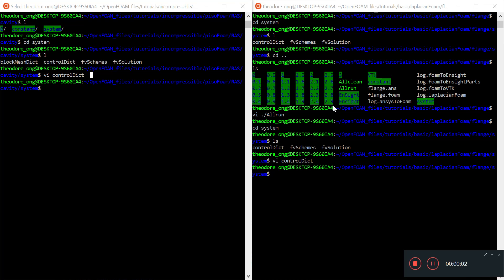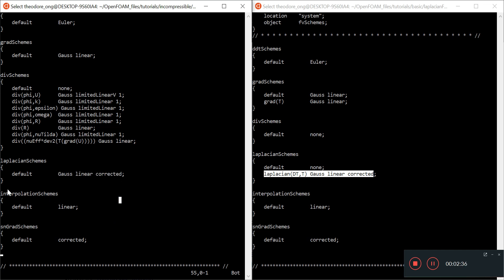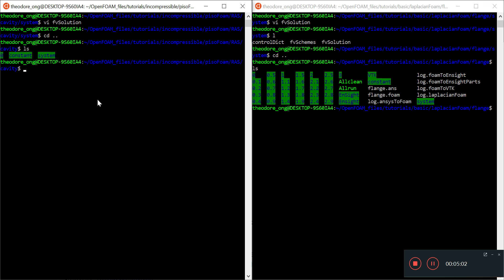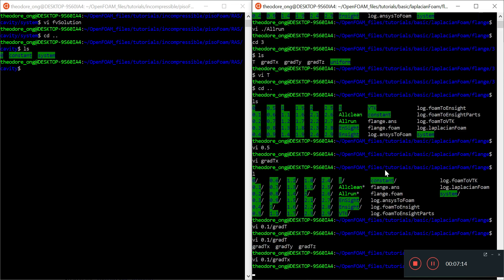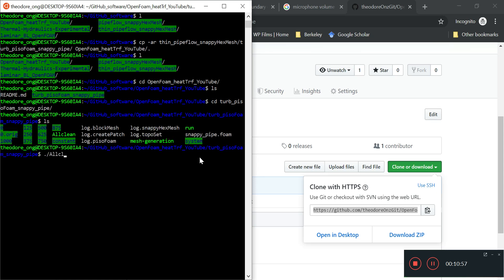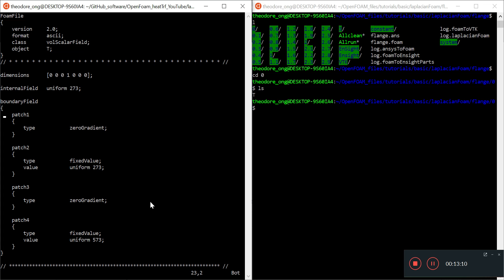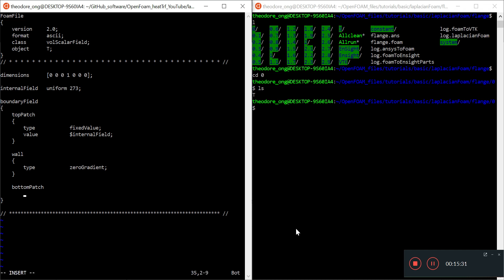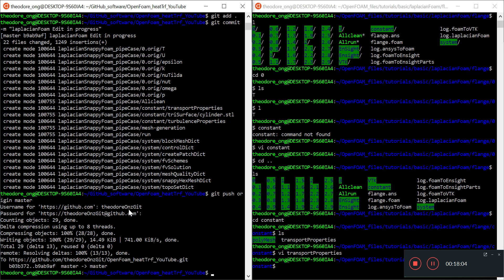OpenFoam Heat Transfer 2 - LaplacianFoam part ii